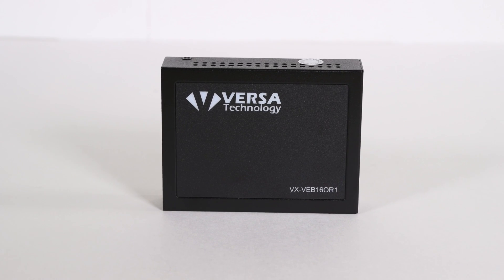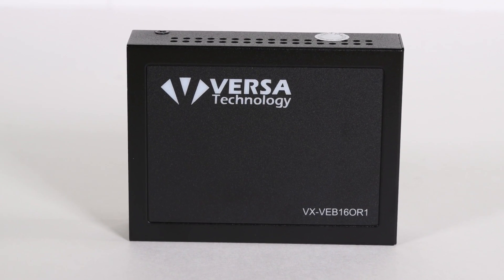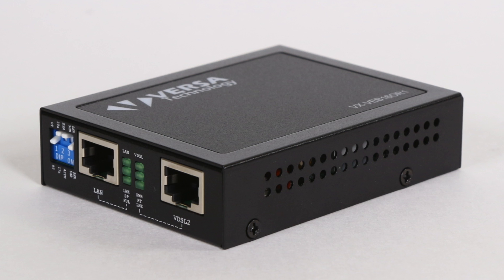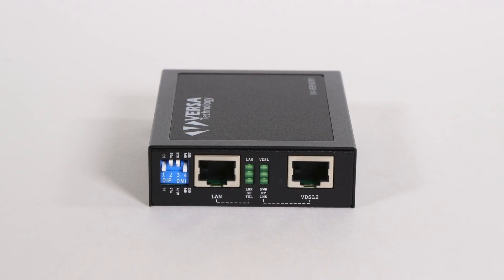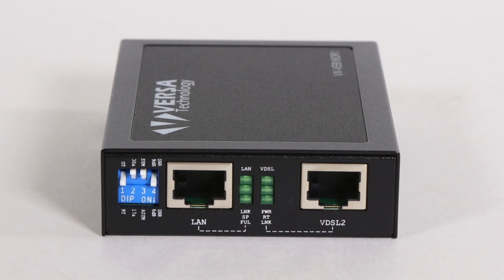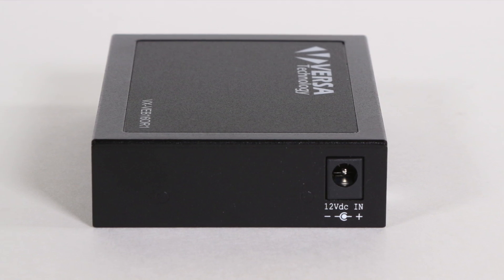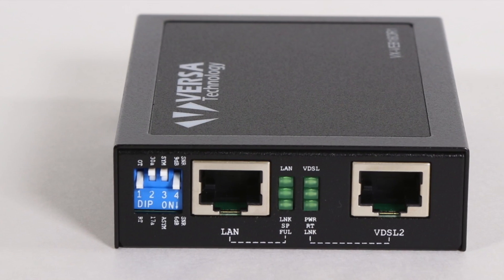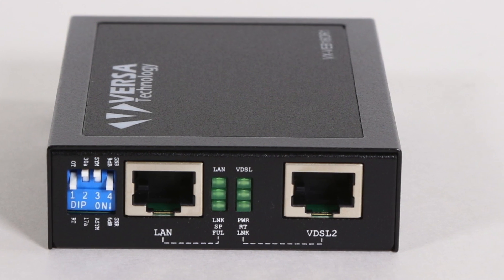Ethernet over VDSL2 Converter | VX-VEB160R1 | Versatek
Versa Technology’s VX-VEB160R1 is a VDSL2 to Ethernet Bridge that can operate as a point-to-point Ethernet extender.

- VDSL Standard: ITU-T G.993.2

- VDSL Profile: 17a, 30a

- Max. Speed: Up to D 100 / U 100 Mbps

- Max. Distance: Up to 1400M